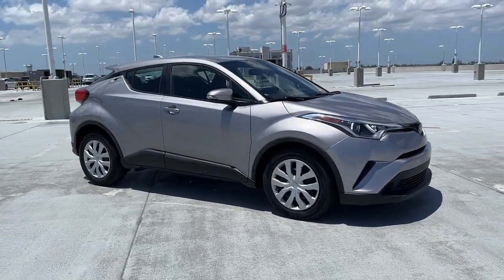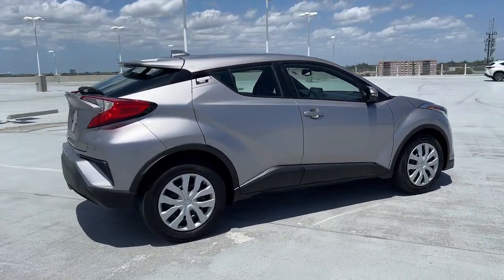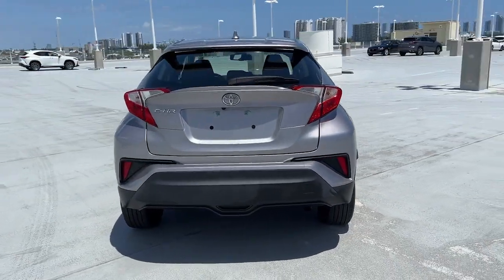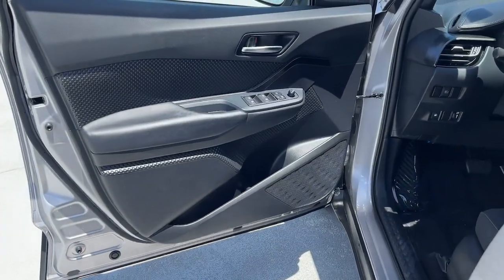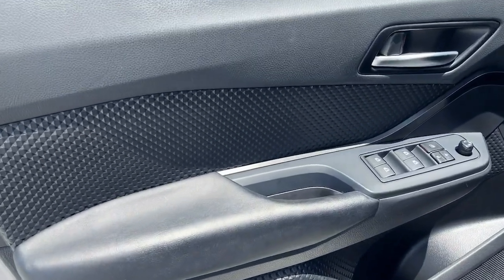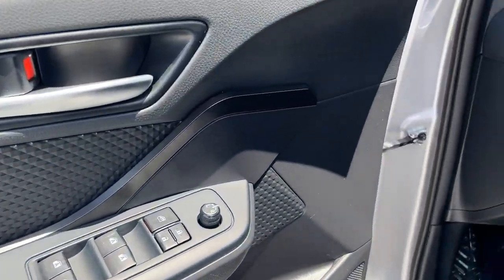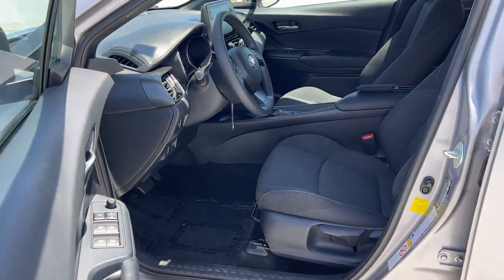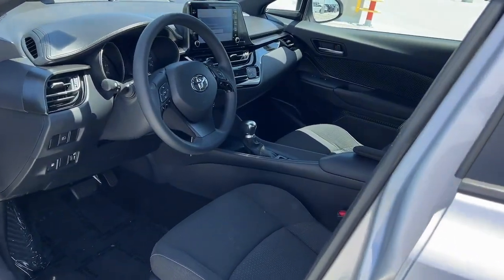2019 Toyota C-HR North Miami, Fort Lauderdale, Hollywood, Aventura, North Miami Beach, FL 23227201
Silver Knockout Metallic Used 2019 Toyota C-HR LE available in North Miami, Florida at Lexus of North Miami. Servicing the Fort Lauderdale, Hollywood, Aventura, North Miami Beach, FL area.

Recent Arrival! C-HR LE, Silver Knockout Metallic, Black w/Fabric Seat Material, ABS brakes, Active Cruise Control, Electronic Stability Control, Front dual zone A/C, Illuminated entry, Low tire pressure warning, Remote keyless entry, Traction control. Clean CARFAX. Odometer is 18903 miles below market average! Silver Knockout Metallic 2019 Toyota C-HR LE FWD CVT 2.0L I4 DOHC 16Vbrbrbr27/31 City/Highway MPGbrbrAwards:br  * 2019 KBB.com Brand Image Awards   * 2019 KBB.com Best Resale Value Awards